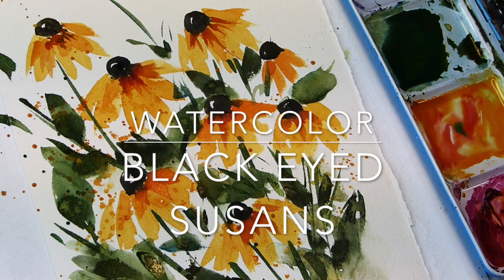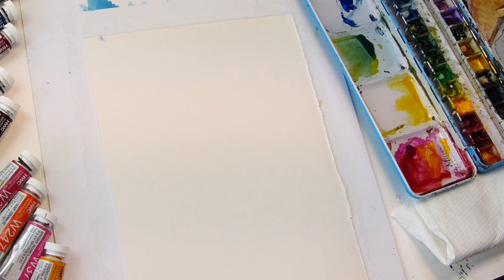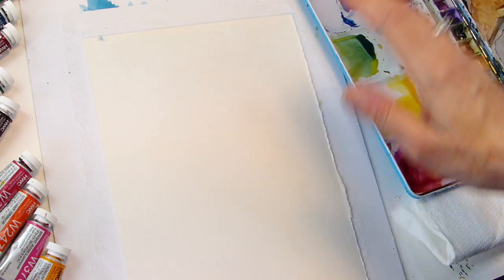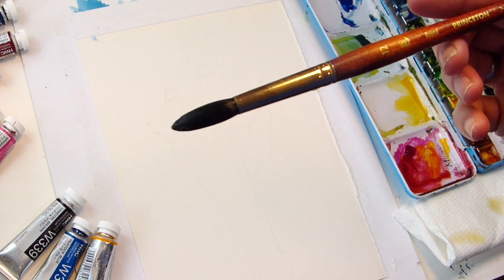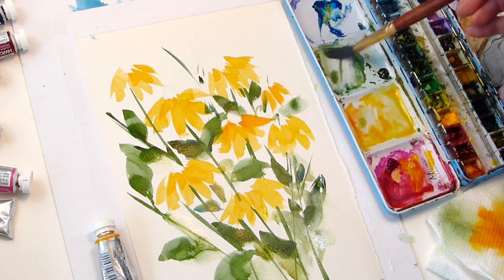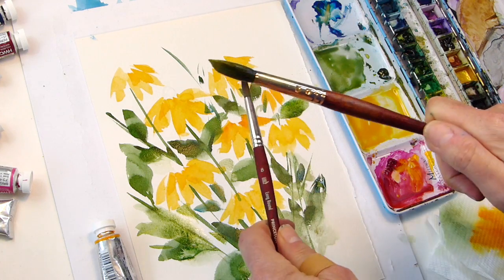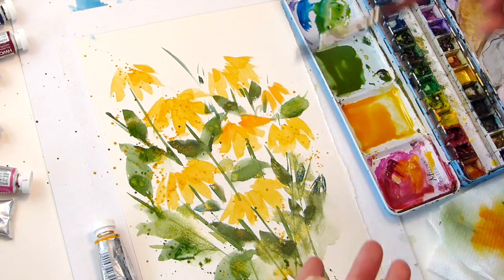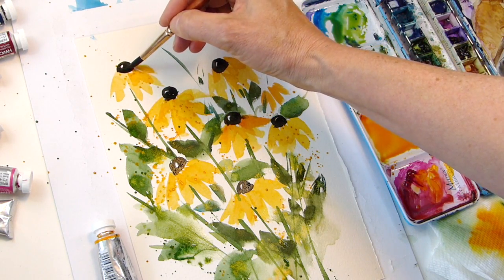EASY Watercolor Flower Tutorial for Beginners- Black Eyed Susan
Supplies:
Holbein watercolor: Cadmium Yellow deep, Quinacridone Magenta, Peacock Blue, VAnDyke brown
Princeton no. 6 neptune series

Ellen